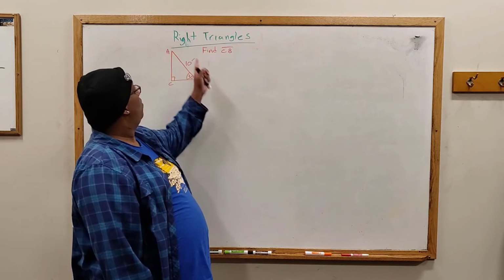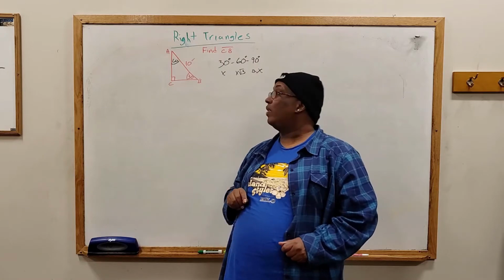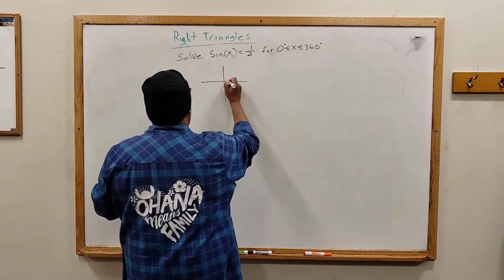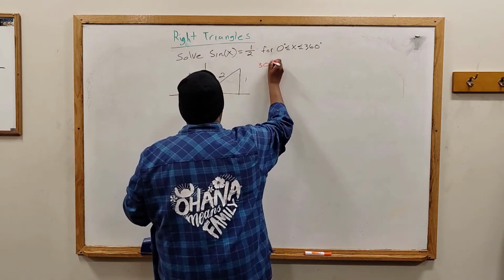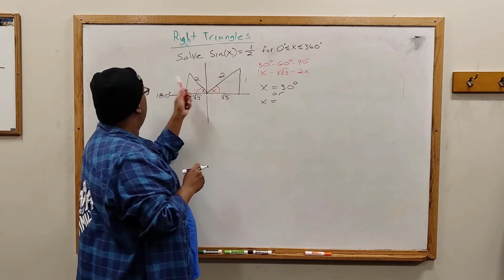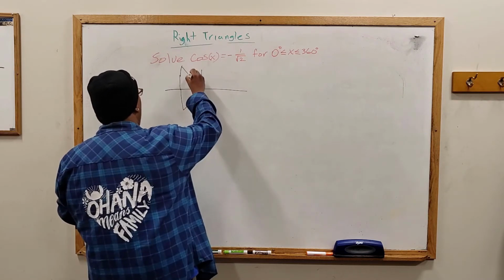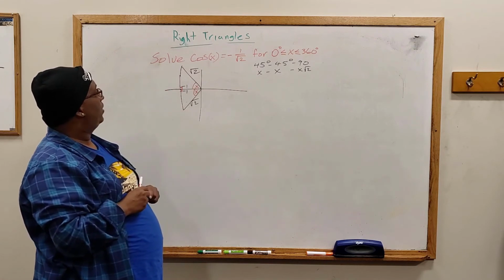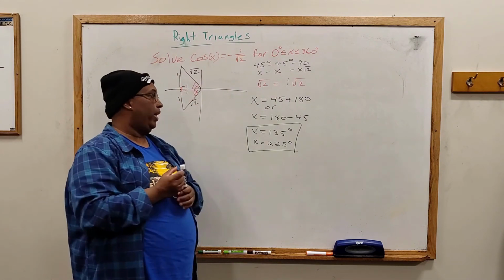Solving right Triangles